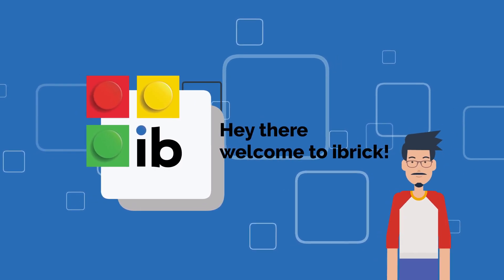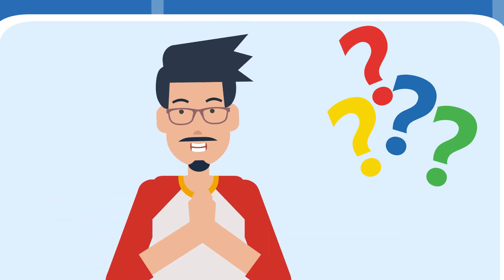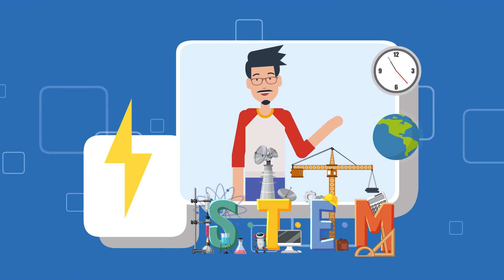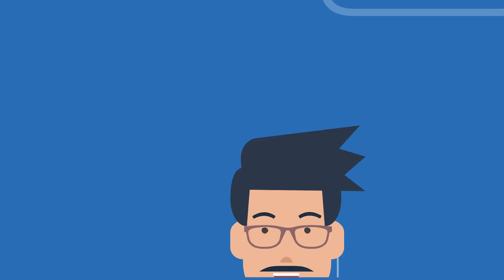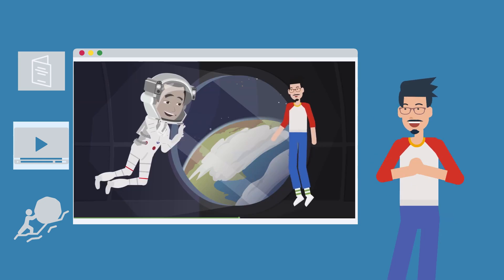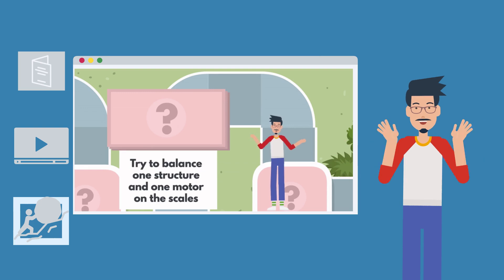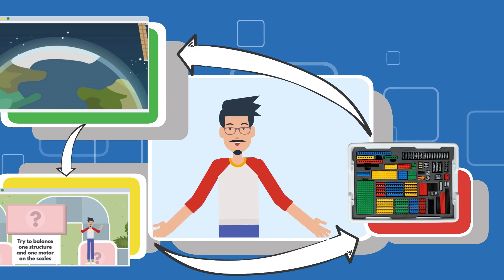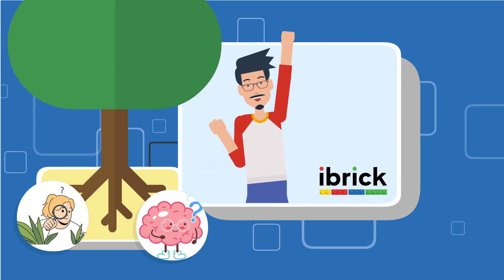ibrick: Hands-On STEM Learning for Kids Ages 5–12 | Build, Learn & Create Every Week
Looking for a fun, screen-supported STEM experience for kids ages 5 to 12?
Meet ibrick— the hands-on STEM subscription with weekly projects that bring science, engineering, and creativity to life.

🧠 With just one reusable kit, your child can build hundreds of projects and explore new weekly lessons covering real STEM topics — from forces and motion to ecosystems, inventions, and so much more!

Perfect for:
✅ Homeschool families
✅Schools (Private, Public, Charter)
✅ After-school programs
✅ Parents looking for fun & educational screen time
✅Lego lovers

Each subscription includes:
• One organized, reusable building kit
• Weekly interactive lessons with step-by-step instructions and 3D models
• Creative building challenges tailored to age groups 5–6, 7–8, and 9–12
• Encouraging kids to think critically, build independently, and stay engaged

🌍 Already used in homes, classrooms, and enrichment centers across the U.S.